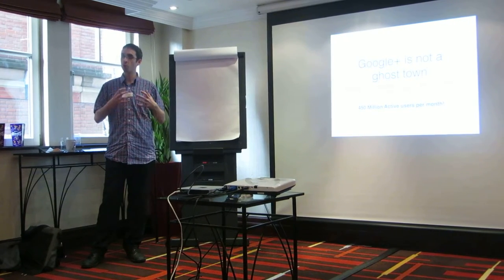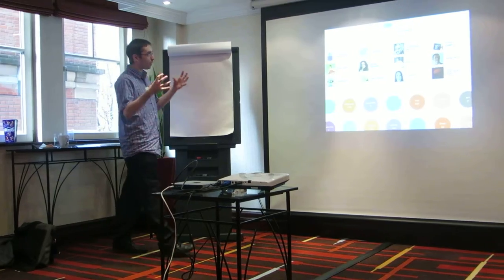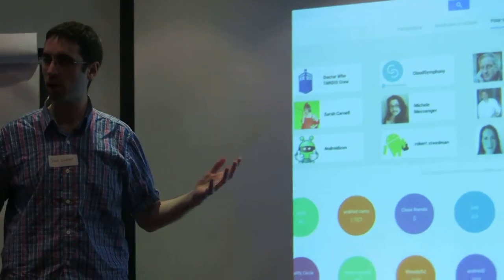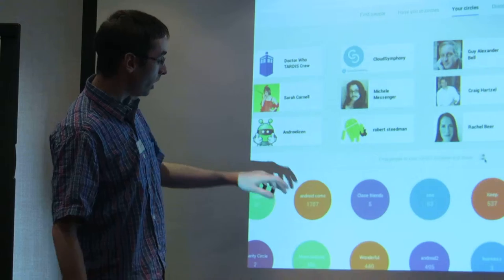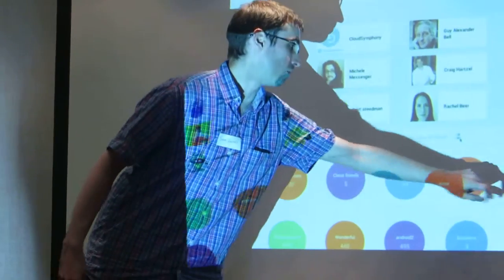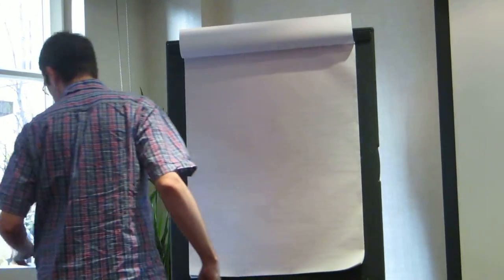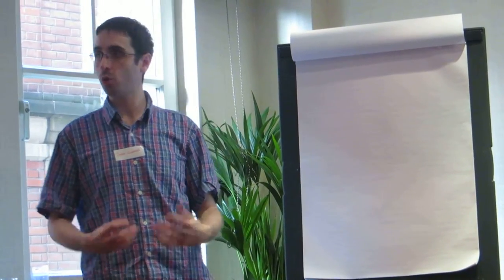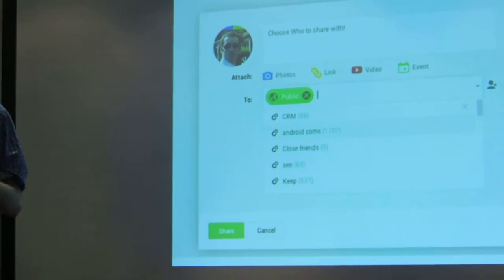John Carnell on why Google matters to charities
John Carnell of Tellamedia.com speaking at Fundraising Camp Leeds on 26 November 2013. He explained why Google is so much more than a search engine, and how charities can start to make use of its many opportunities.